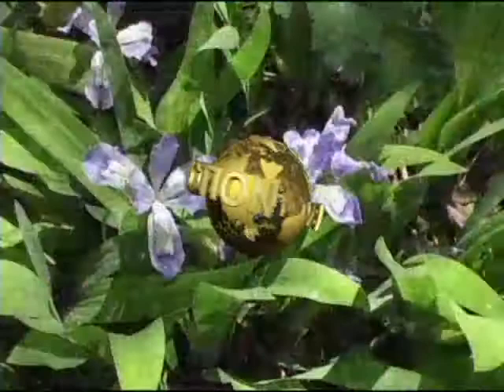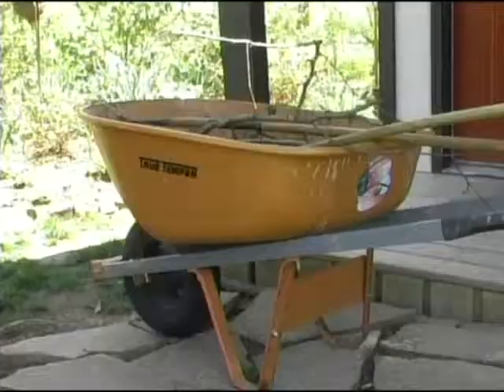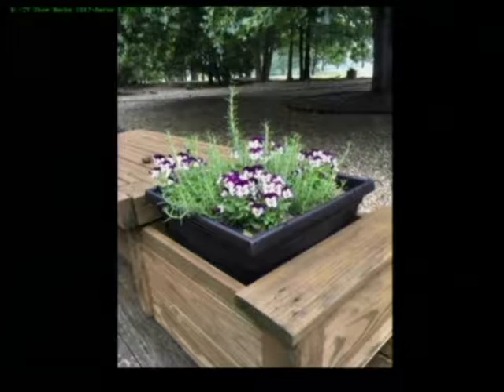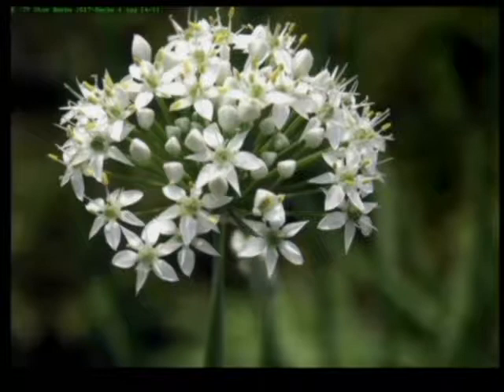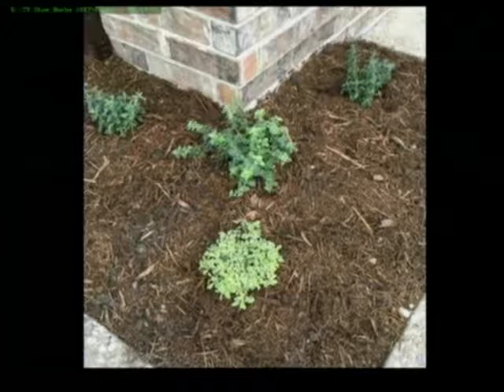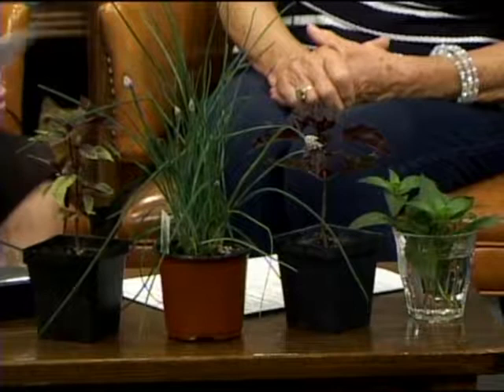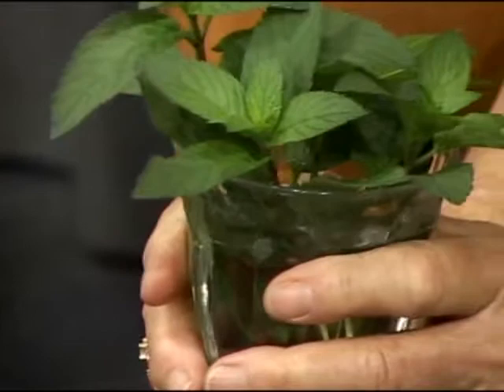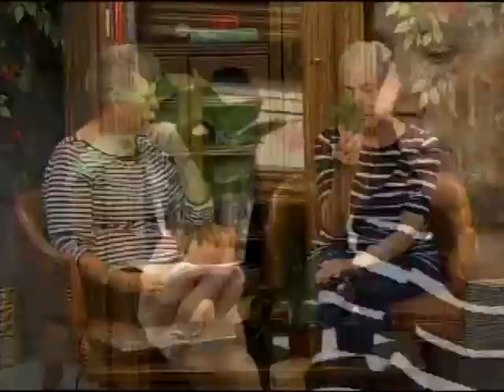July 2017 Growing and Cooking with Herbs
The July 2017 Program guest is Dagmar Roeder, a fellow member of the Bella Vista Garden Club.  The topic of the show is Growing and Cooking with Herbs and several herbs were displayed along with some cut stems of mint that was stored in the refrigerator for 3 days and still looked fresh as the day it was cut.  Photos of Dagmar's herbs in her garden were also shown.  Growing conditions for various herbs that are usually available are discussed and some more unusual herbs are mentioned that can be grown from seed or available at nurseries that specialize in herbs.  Herbs that repel insects, like garlic and basil, can be planted in various parts of the garden.  When cooking with fresh herbs you need to increase the amount you use versus dried herbs.  More information on growing herbs and recipes using herbs are available in the Gardening Info section of this website under Herbs.